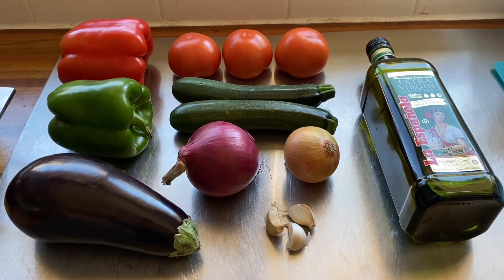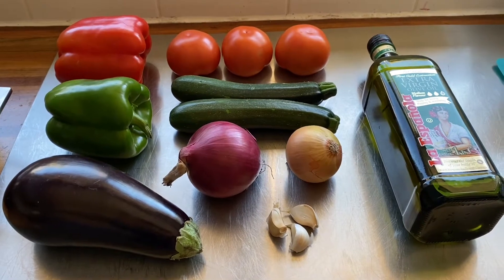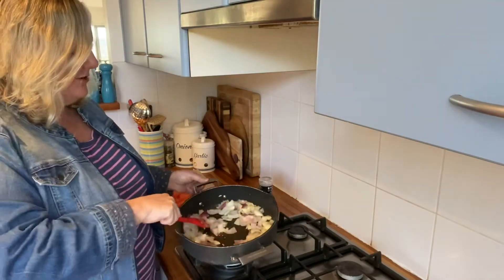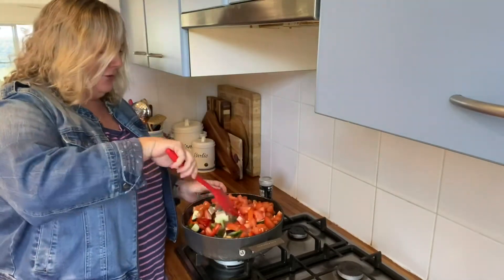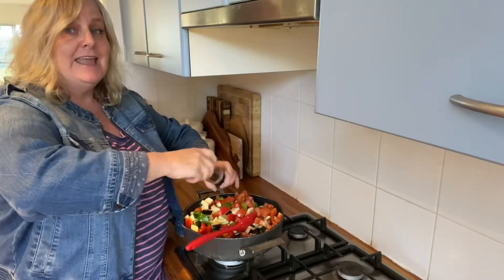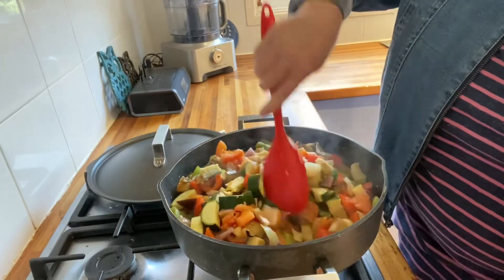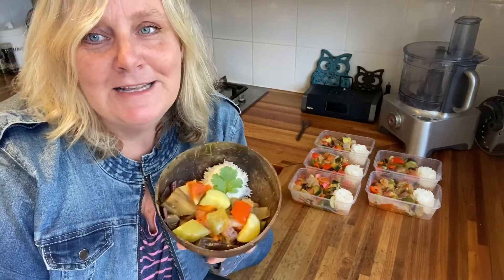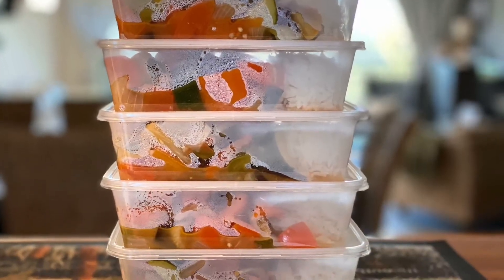RATATOUILLE #33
Cooking Class #33 for my boys ♥️

Delicious hot or cold and great for freezing.  Eat as a meal served with boiled rice or use as a side dish to compliment chicken, fish or a juicy steak.

INGREDIENTS:
1 medium eggplant chopped
2 medium ripe tomatoes chopped
2 large zucchini’s sliced thickly
2 medium onions chopped
1 red medium capsicum chopped
1 green capsicum chopped
3 cloves of garlic minced
1 tablespoon olive oil